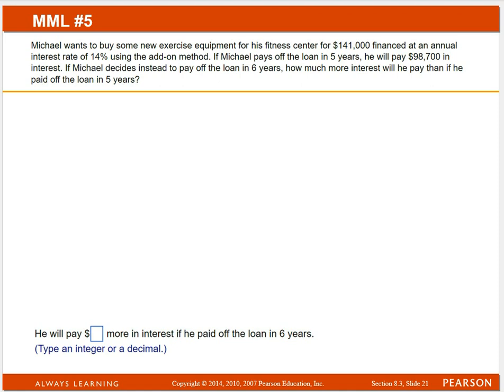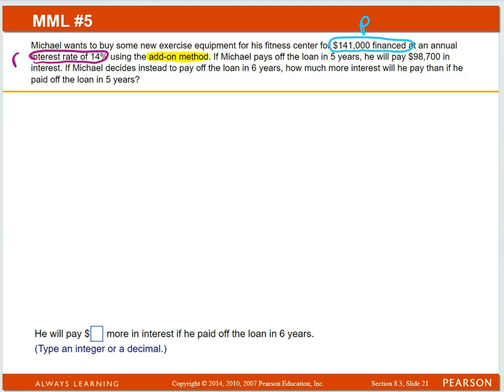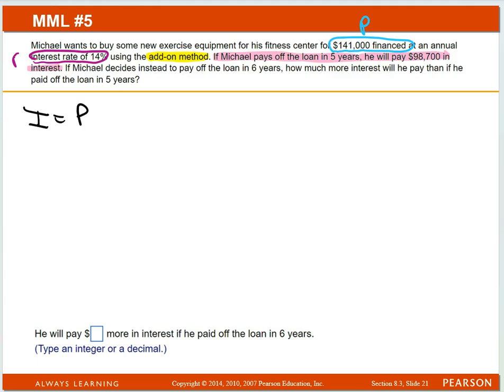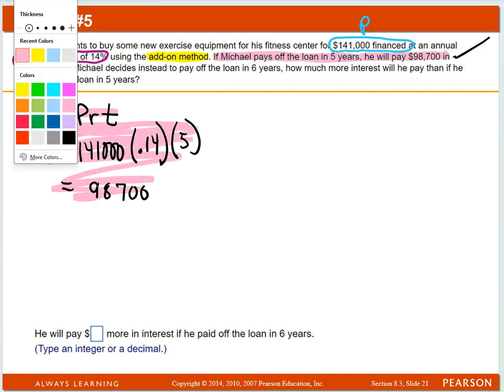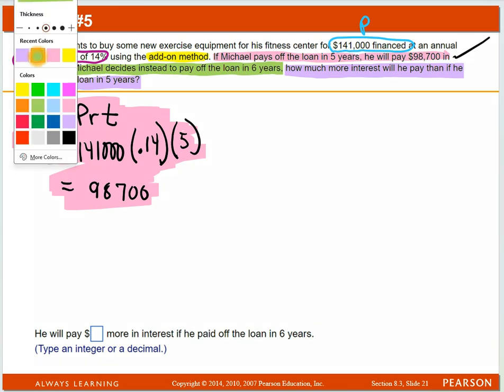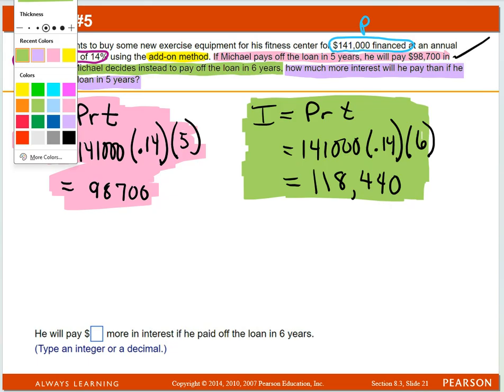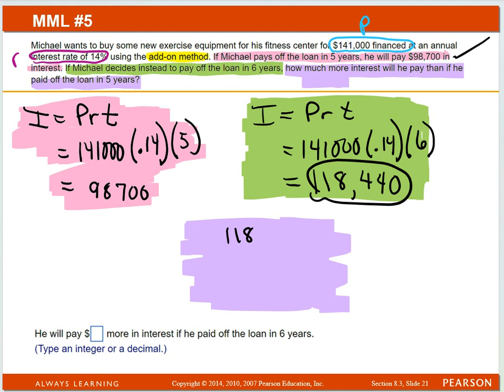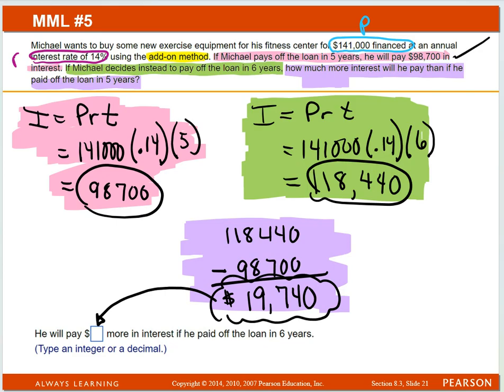M110 - Section 8.3 PowerPoint Lecture - Part 9